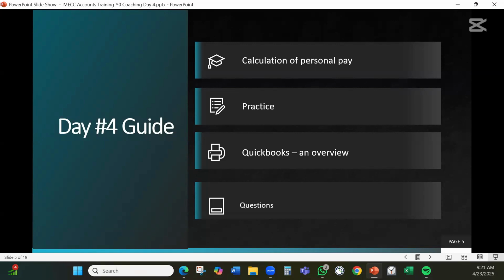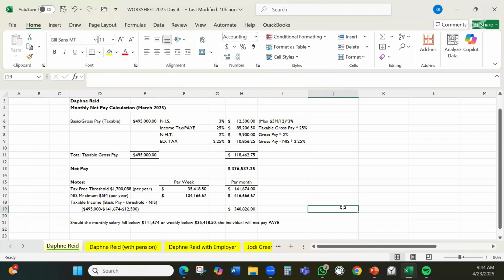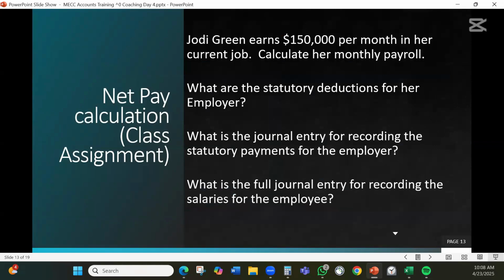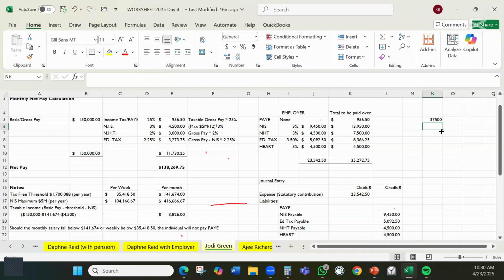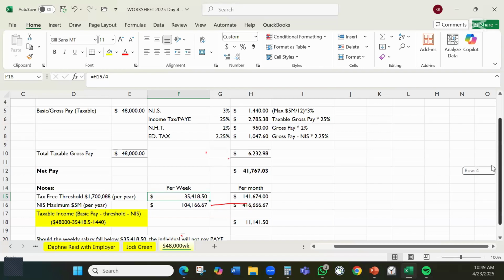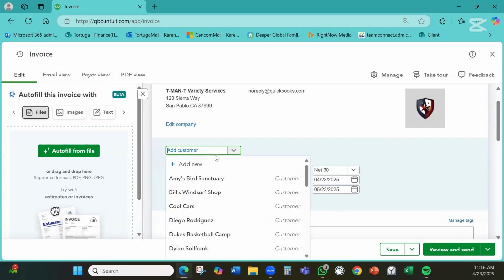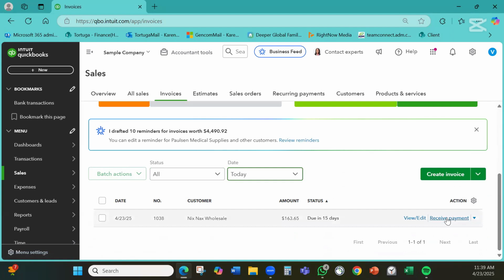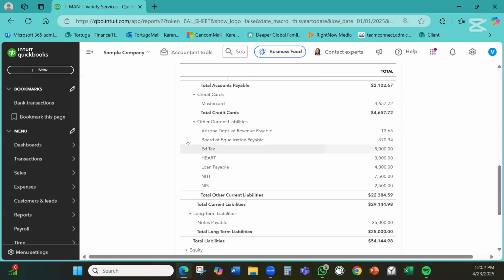Accounting & Taxation day 4